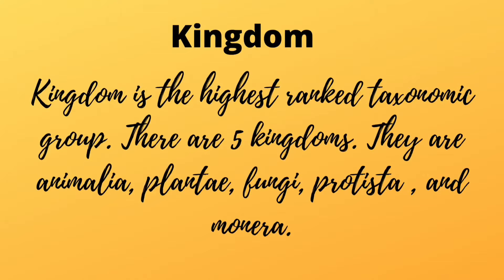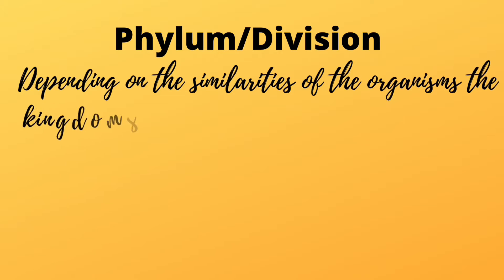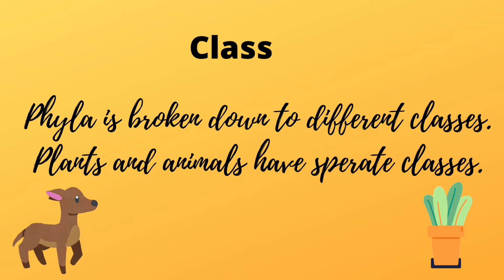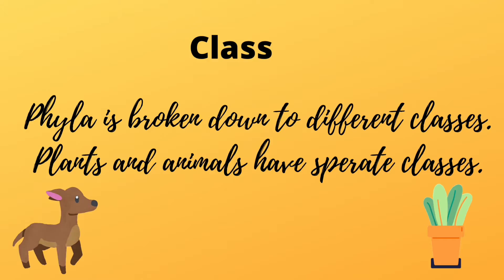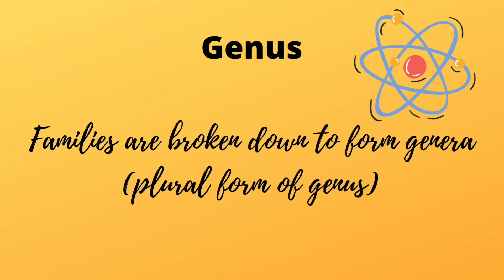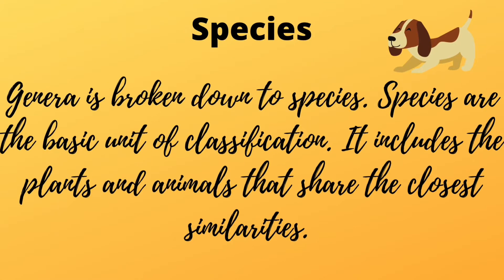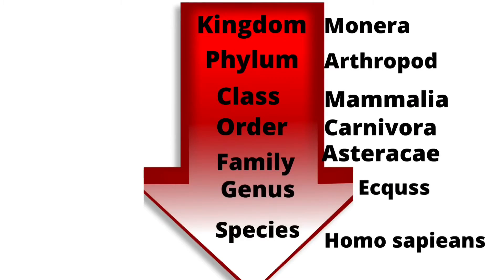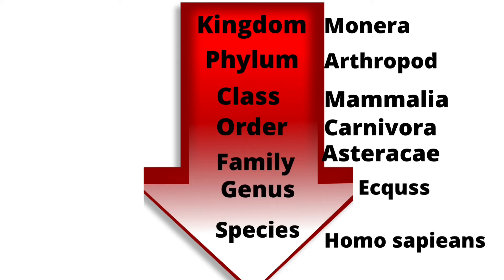Taxonomic Rank of Classification | Manisha's Channel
HI everyone, I'm Manisha Mohanty. In today's video I talked about the "Taxonomic Rank of Classification." I hope you enjoy it. Here is the link of "The Systems of Classifications"